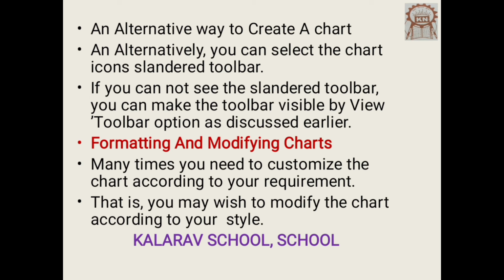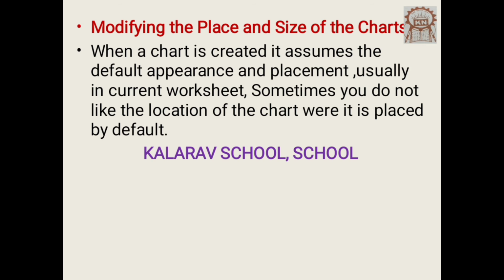10th EM Computer Ch 8L 1 Chart of Calc